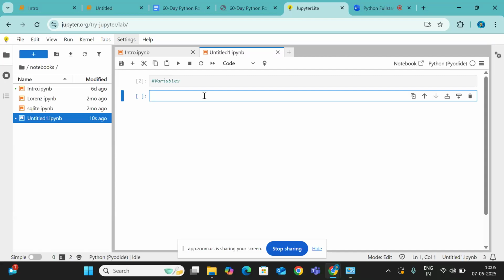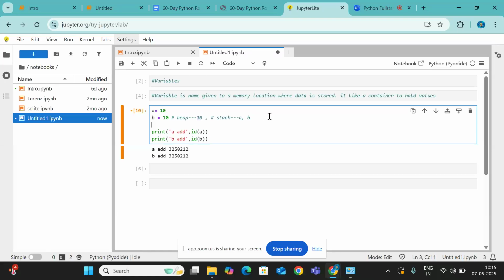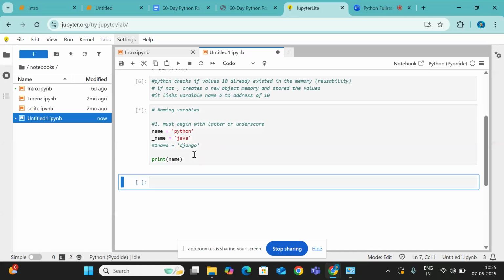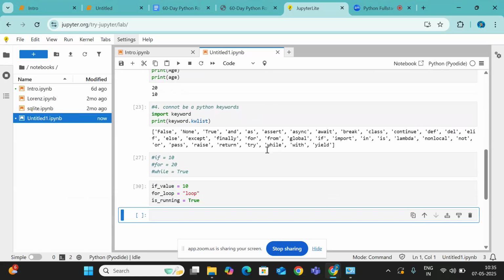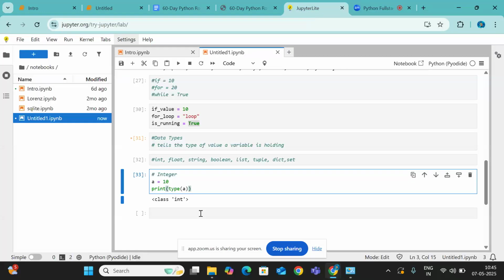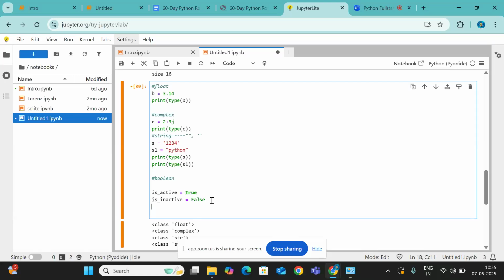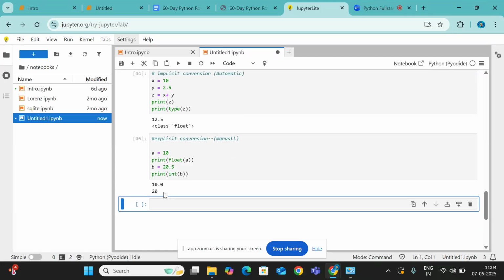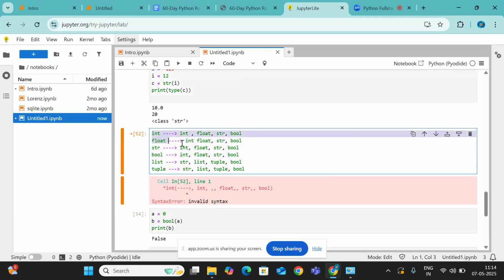03. PYTHON | (07-05-25) Python fullstack May Batch - Yuvraj Sir | Yaksha It Solutions